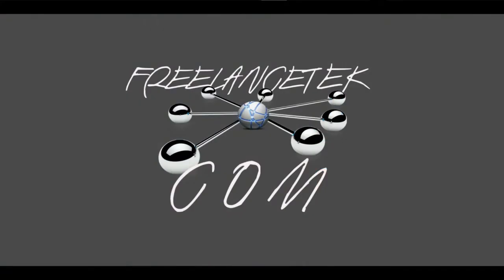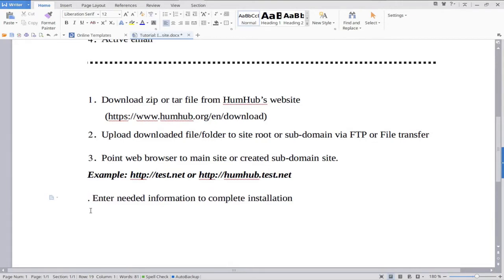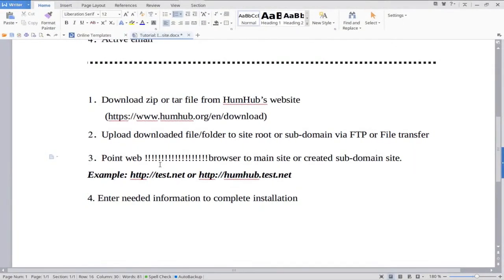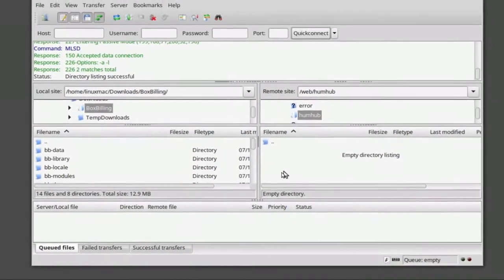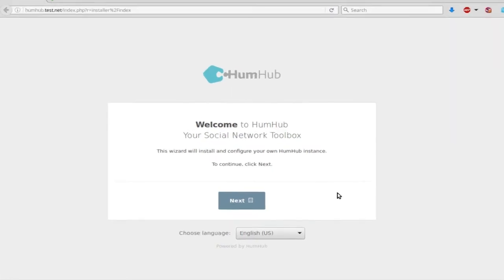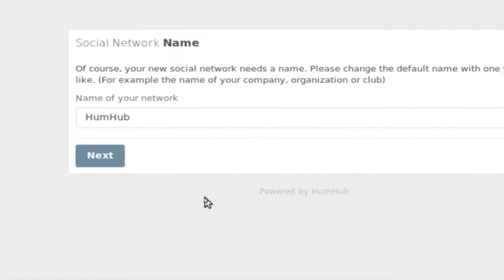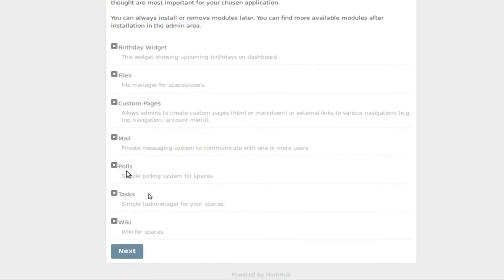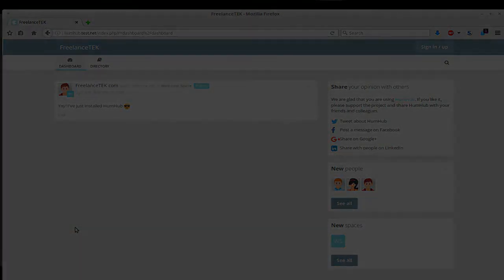Facebook Alternative - HumHub Part 1 Installation and Setup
On this tutoral I show how to install and setup HumHub on a self-hosted server.

HumHub is a well structured and eye pleasing social media server software which runs on MySQL & PHP. It give the ability of creating your own private/public social media which can be used as to main stream your main idea.

With HumHub you can start your own social network site for fun, work, private, and suited for many other applications.

To set the outgoing settings of HumHub
Go To: Administration - Settings - E-Mails - Server Settings

Once at server settings enter desired outbound server settings :)